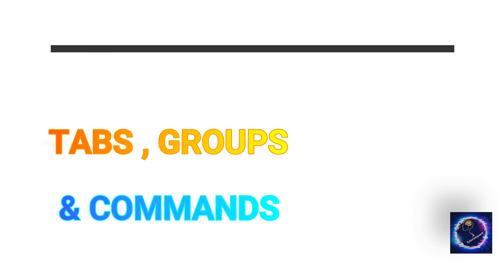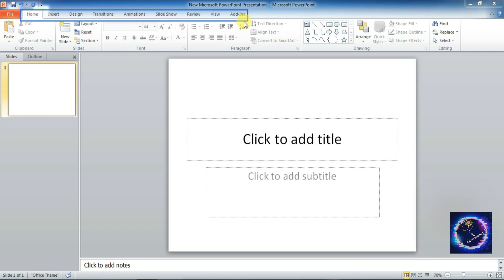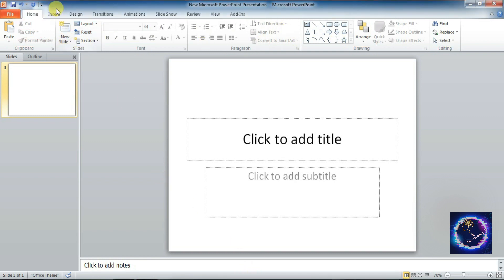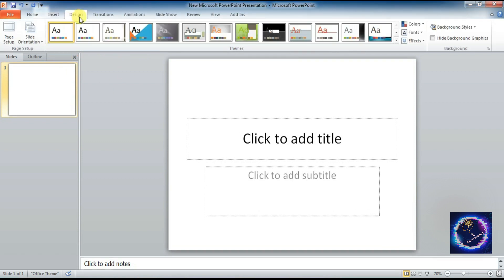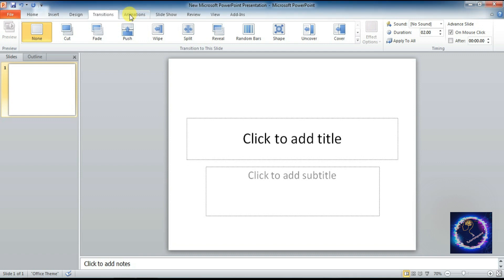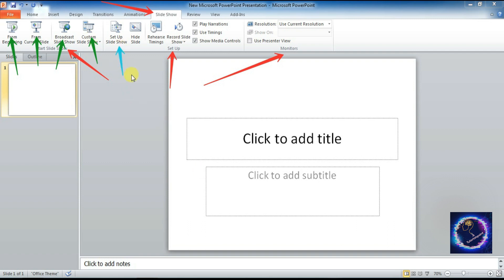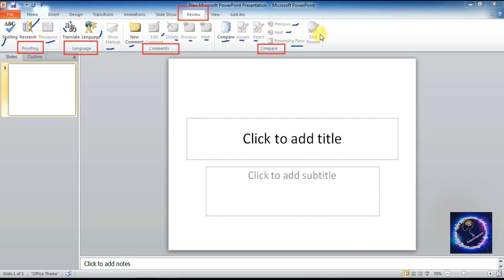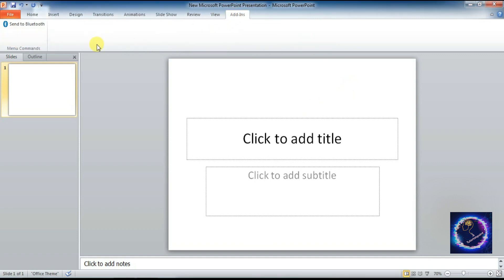Tabs, Groups & Commands in Power Point Presentation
In this video i have explained about TABS, GROUPS & COMMANDS present in Power Point Presentation.
TABS, GROUPS & COMMANDS Basics
Different Tabs
Different Groups
Different Commands